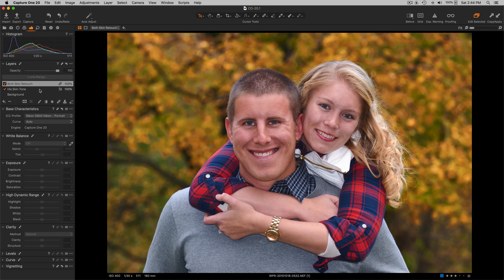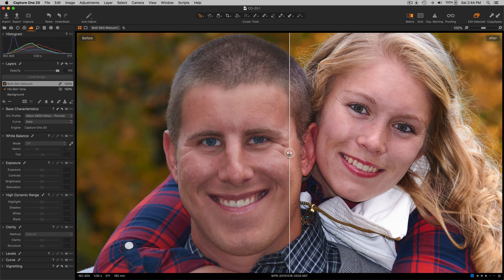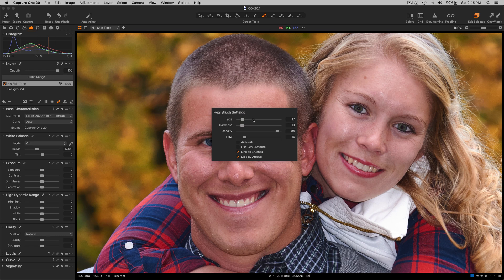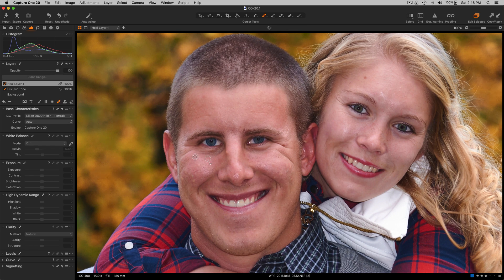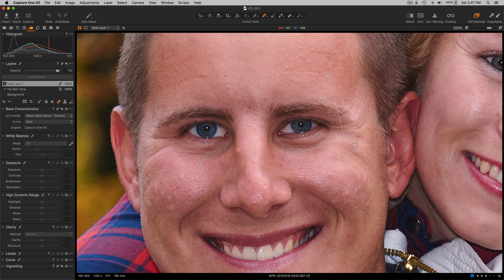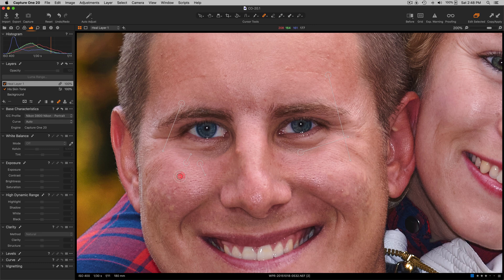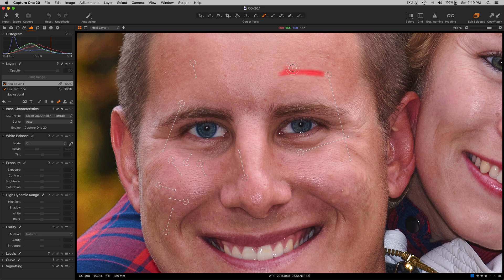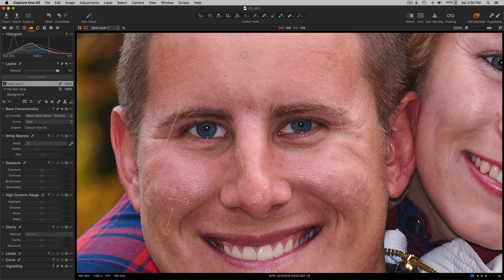Beautiful Skin Retouching with the Capture One Heal Brush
With the Heal brush in update 13.1, Capture One now produces beautiful, professional skin retouching that is certain to reduce how often one needs to use a pixel editor for Frequency Separation. Watch as I edit an engagement portrait to see the quality and the natural look that is achievable without ever leaving Capture One. This feature alone is worth the update. The new before / after feature is also used to illustrate the remarkable quality of the new Heal Brush.